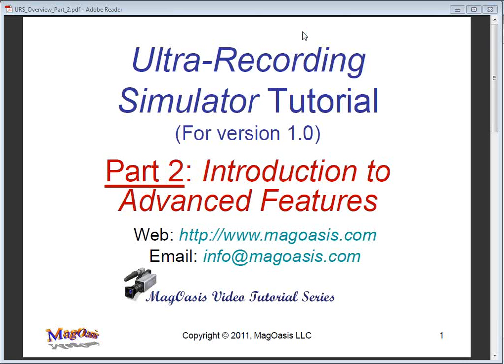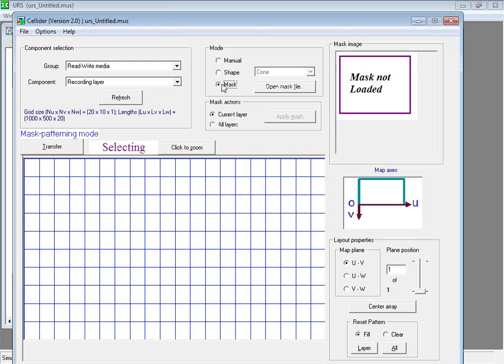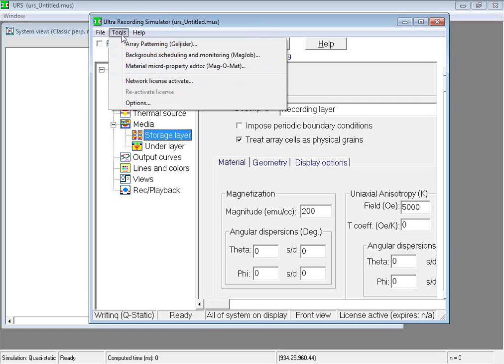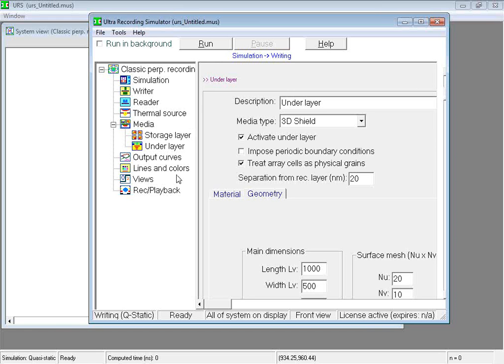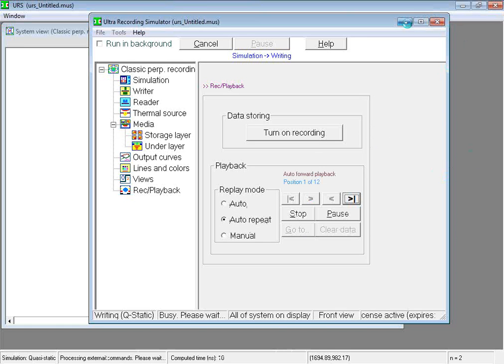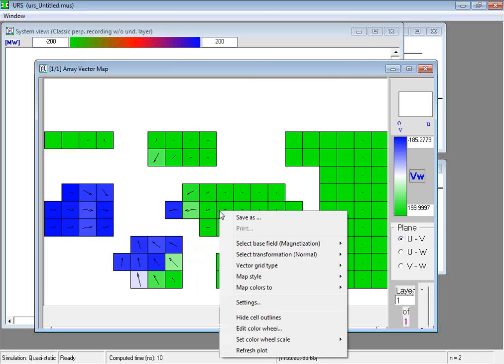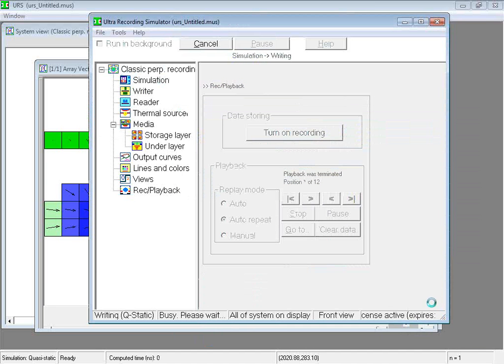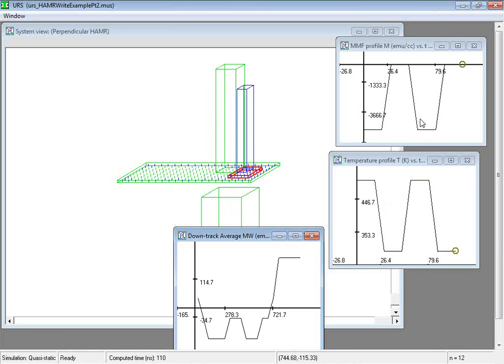Ultra-Recording Simulator Tutorial (for version 1.0), Part 2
Introduction to advanced features -- Continuation of design started in part 1 and introduction of advanced design concepts and useful productivity tools.